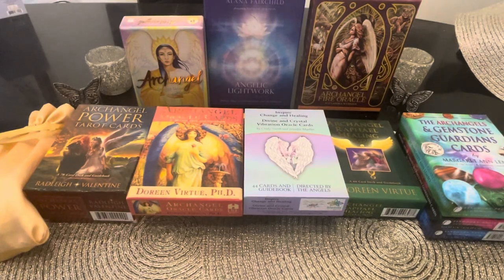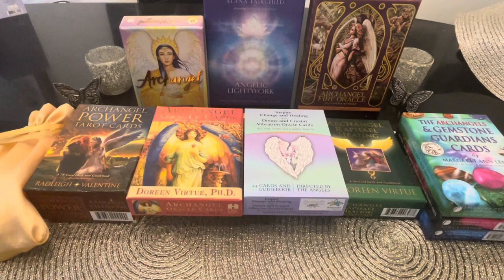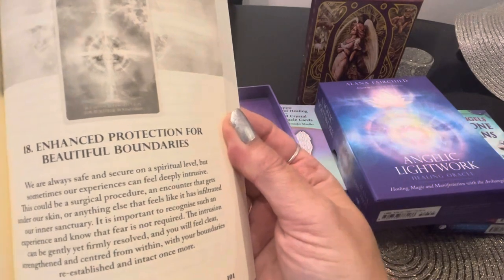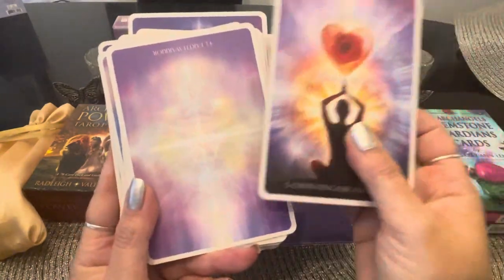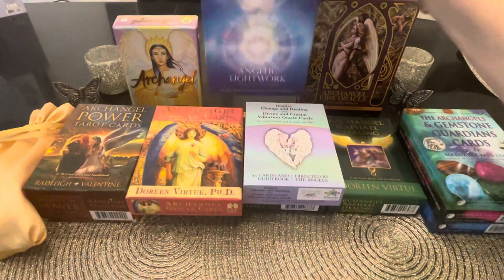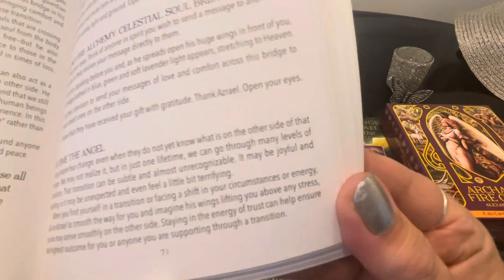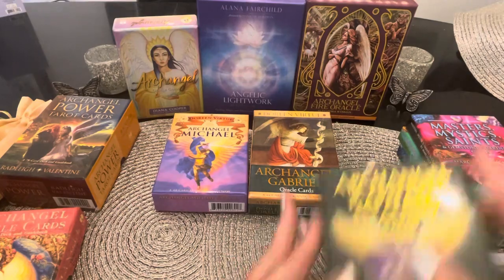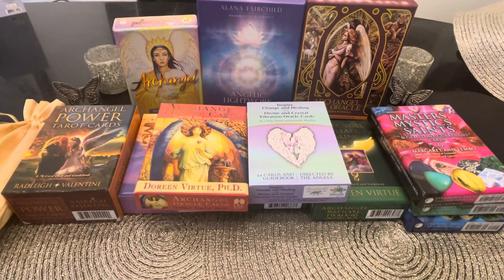Top 10+ Archangel Tarot & Oracle Cards!-Review Deck Collection -All Decks With Archangels! ❤️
This came up in comments wanting to see & review some tarot & oracle decks that have Archangels!  For this video  I will be showing some newer archangels decks first and then some oldies but goodies too! Below will list all shown in video!

Reviewing-10+ Archangel Tarot & Oracle Cards -All Decks With Archangels!

1) Archangel Fire Oracle

2) Angelic lightwork healing oracle-

4) Archangel oracle cards for goddesses- (Her Direct Website)
Archangelsbless.com

5) Archangel Power Tarot

6) ARCHANGEL MICHAEL (OOP original )

7) Archangel Raphael (OOP original)

8) Archangel Gabriel (OOP original)

9) ARCHANGEL ORACLE (OOP original)
10) ANGEL/ARCHANGEL GEMSTONES ALL 3 ORACLE DECKS-

​*In the first pinned comment are LInks to 2 more New Releases!*

❤️TO GIVE A THANKS -AND HELP SUPPORT THE FREE SPIRIT CHANNEL❤️
 ❤️CAN NOW CLICK *THE HEART THAT SAYS THANKS* UNDER VIDEOS!❤️